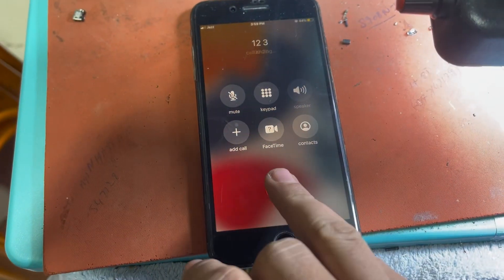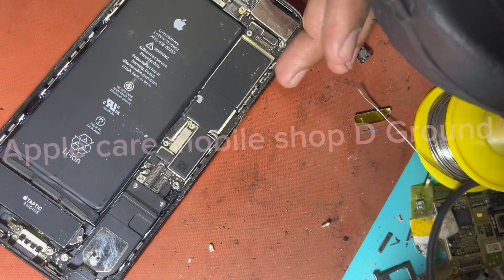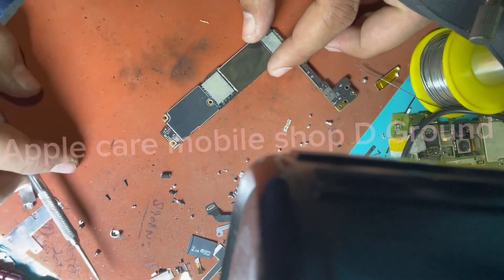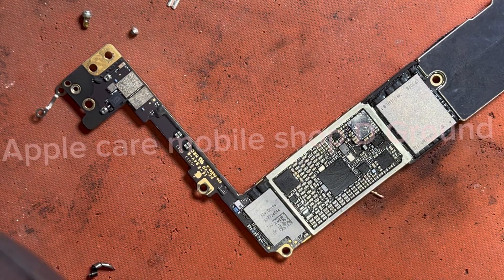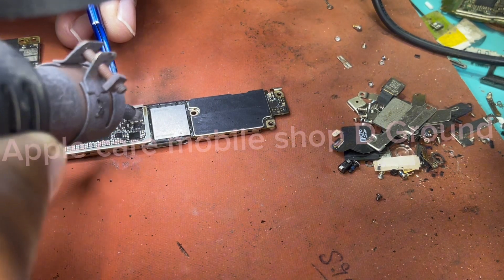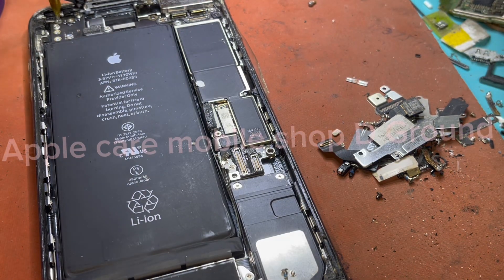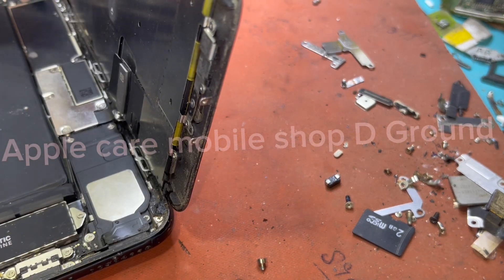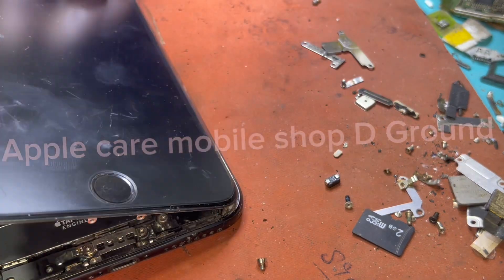IPhone 7/7plus Audio IC Repair 🔈🔈🔈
In this video, we will tell you how you can repair the audio IC of iPhone 7 or 7 Plus. C is the problem or its mic speaker or ringer is bad. By watching this video, you can easily find the fault and solve it. It should be

While giving the temperature, we will keep the normal temperature. Like the IME number not showing or the phone starts restarting